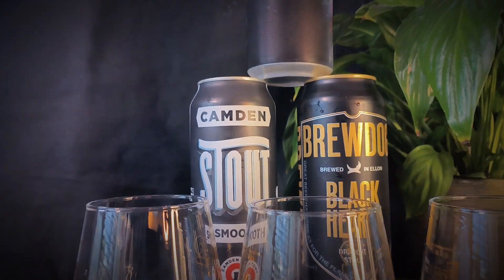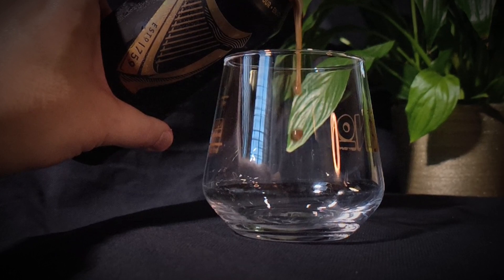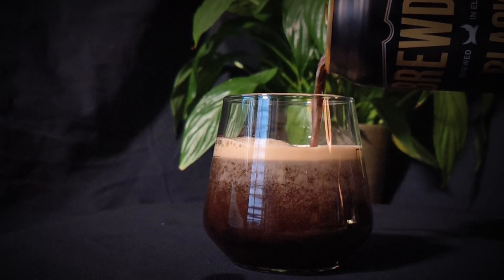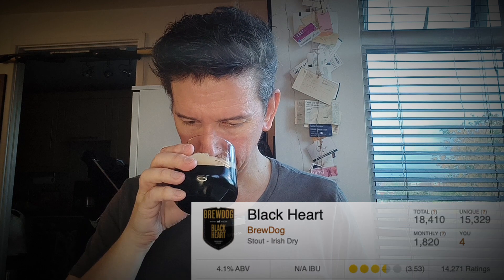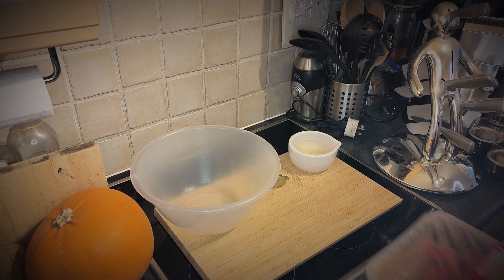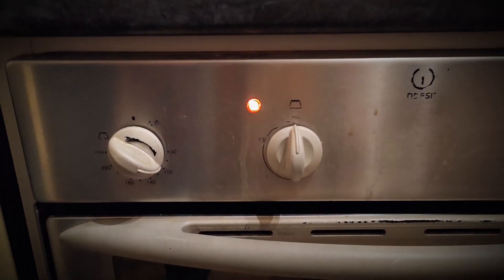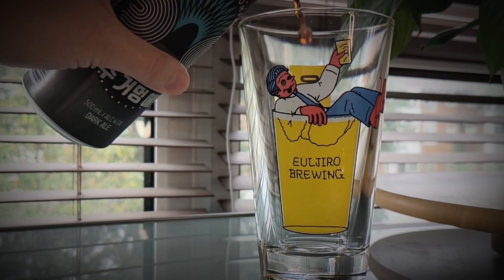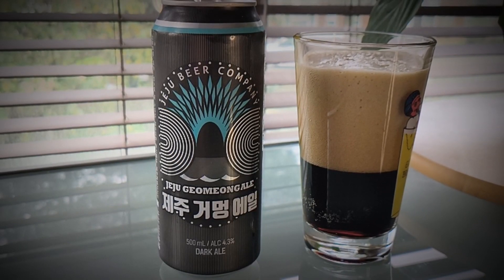Black Friday Guinness killer! Battle of the Craft Beers: Stout Showdown.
🍻 Get ready for a brew-tiful battle of the stouts in this craft beer grudge match! In this corner, we have the iconic Guinness, known for its creamy goodness and Irish charm. In the opposite corner, the underdog Camden Stout, a local hero with a heart as big as its flavour. And don't forget the rebel Brewdog Black Heart, bringing dark and daring to the ring.

Join us in this epic taste-off as we pour, sip, and savour these three stout champions. We'll take you on a flavour journey like no other, with our expert commentary and hilarious reactions. Who will emerge as the stout supreme? It's a showdown you won't want to miss! Grab your favourite glass, sit back, and let the Stout Smackdown begin! 🤩🍺